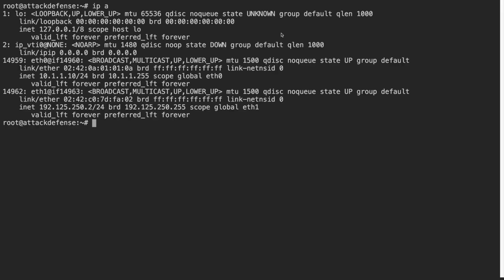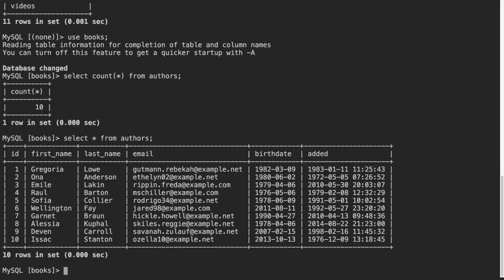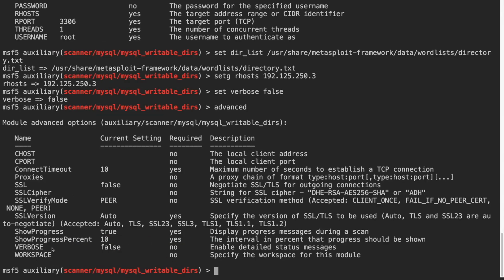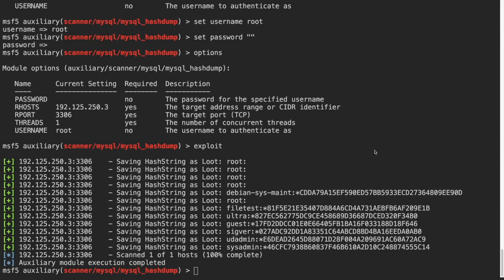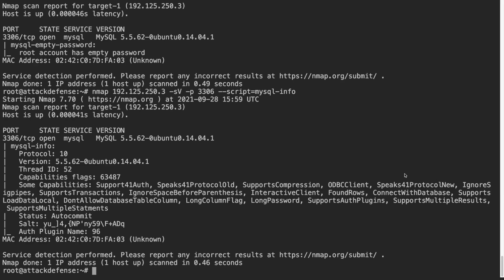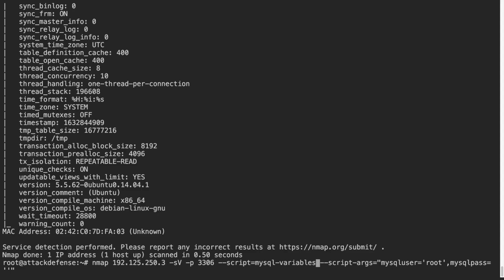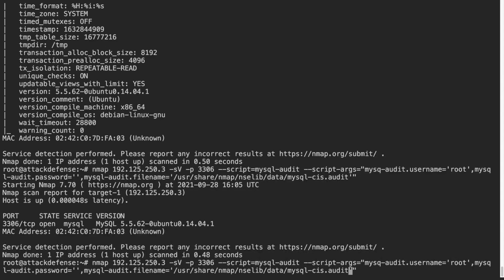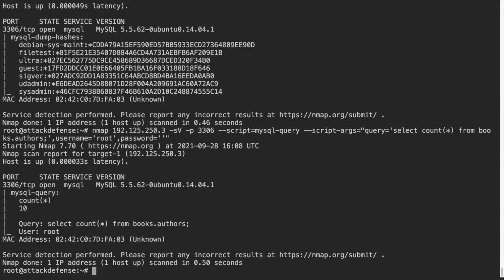eJPTv2 - Enumeration - 1 MySQL